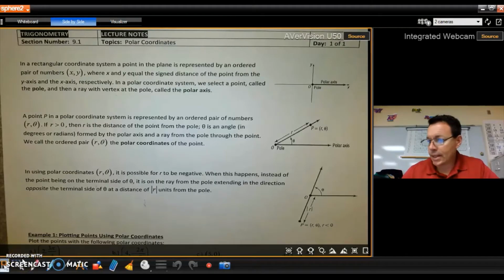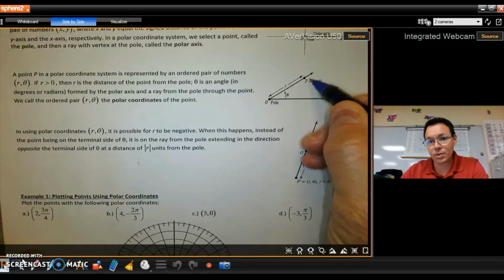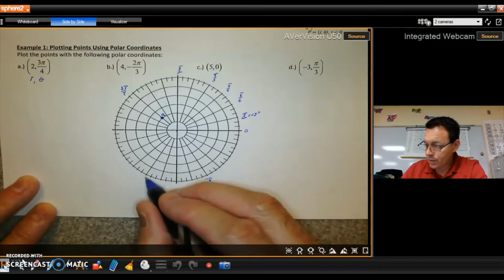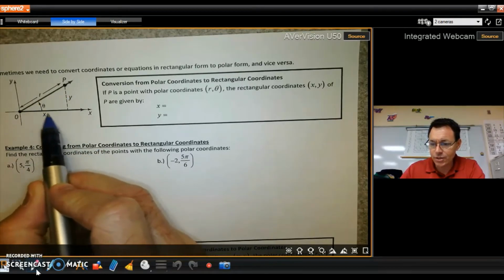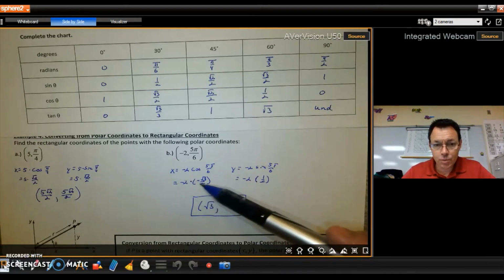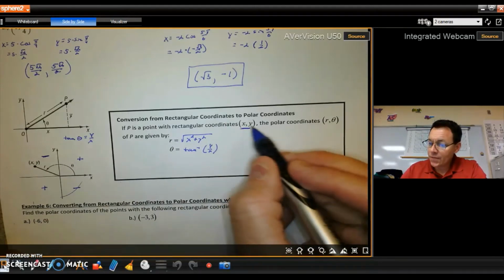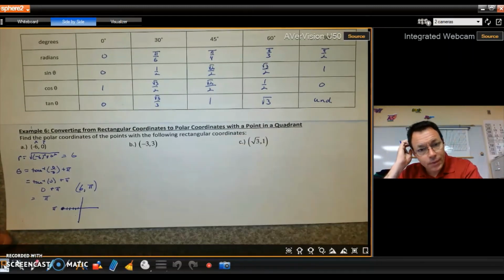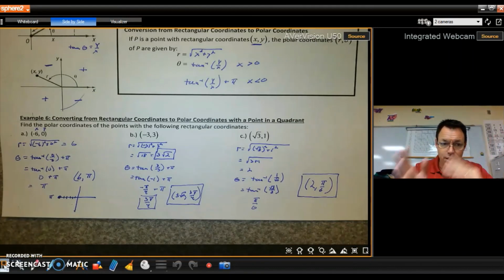9 1 Polar Coordinates